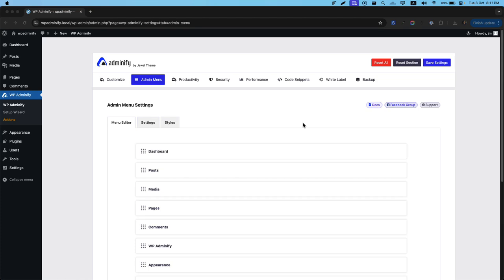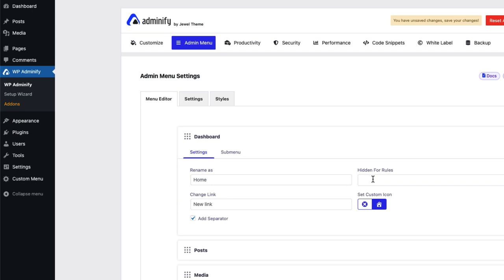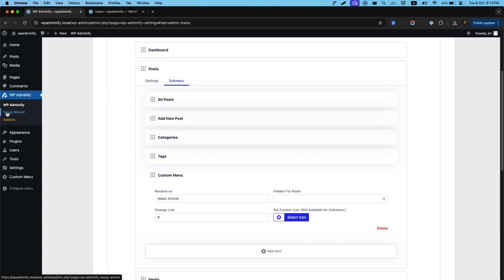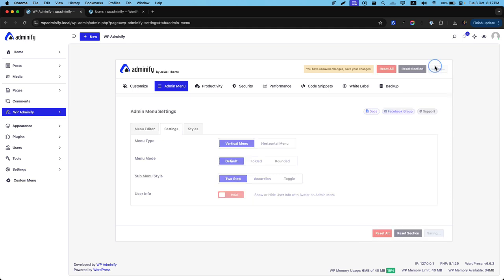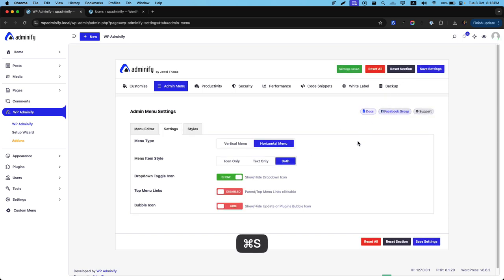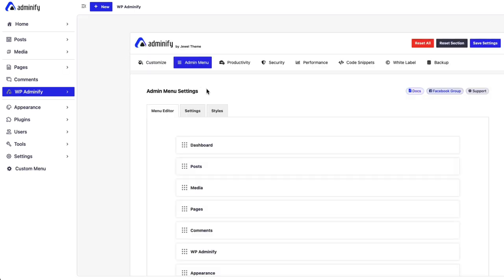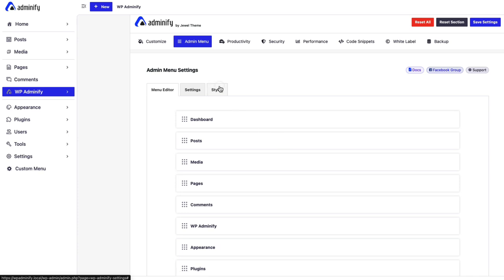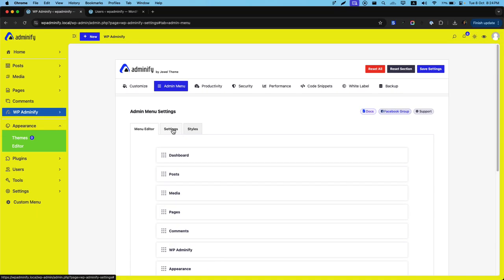WordPress Admin Menu Editor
Transform the way you manage your WordPress admin menu with WP Adminify's Admin Menu Editor. This powerful feature offers unparalleled customization options to streamline your workflow and enhance your productivity. Here's what you can do:

🔄 Simplify Menu Management with Drag-and-Drop

Easily reorder menu items like Dashboard, Posts, and Media.

Organize the menu to suit your preferences.

Make frequently used sections accessible with simple drag-and-drop.

➕ Add Custom Admin Menu Items for Enhanced Productivity

Expand functionality by adding custom menu items.

Link to external tools, frequently accessed plugins, or custom pages.

Tailor the admin menu to your specific workflow.

📐 Menu Layout Flexibility

Choose between Vertical and Horizontal menu layouts.

Optimize your layout for better navigation and usability.

Tailor the menu style to your preferences and screen size.

🛠️ Customizable Menu Modes

Select from Default, Folded, or Rounded menu modes.

Declutter the admin interface with different display styles.

Achieve a cleaner and more modern look.

📑 Submenu Behavior Customization

Choose from Two Step, Accordion, or Toggle submenu styles.

Decide how submenu items are revealed for better navigation.

Enhance the efficiency of navigating through submenu items.

👤 User Info Toggle for Personalization

Easily toggle the visibility of user information within the menu.

Add a layer of personalization to your admin experience.

Increase privacy by controlling what user info is displayed.

🔠 Font Settings for a Consistent Look

Adjust the font size, line height, and letter spacing.

Ensure readability within your admin menu.

Maintain visual consistency with your design preferences.

🎨 Color Settings for a Cohesive Appearance

Customize the entire color scheme of your admin menu.

Set background colors, hover states, text colors, and active menu colors.

Align the menu’s look with your branding or personal style.

🔲 Padding Adjustments for a Balanced Layout

Fine-tune the spacing around menu items by adjusting padding.

Create a balanced and organized menu layout.

Ensure easy navigation through well-spaced menu items.

👩‍💻 Join thousands of users who have revolutionized their WordPress admin experience with WP Adminify! 👨‍💻

Unlock the full potential of your WordPress site with WP Adminify's Admin Menu Editor. 🚀